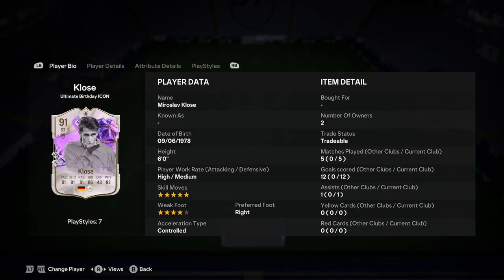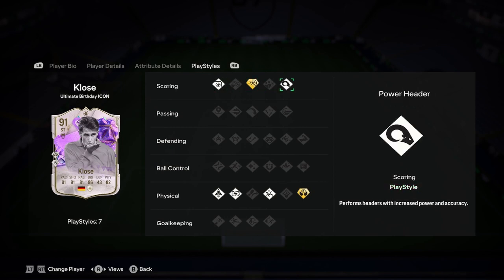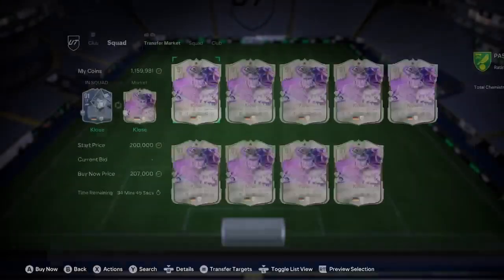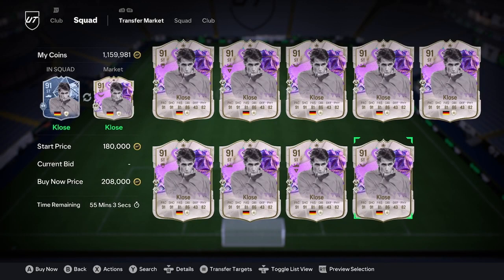91 Miroslav Klose Ultimate Birthday Icon Player Anaylsis!! || EA FC 24 Ultimate Team